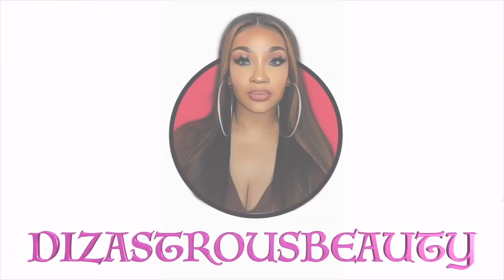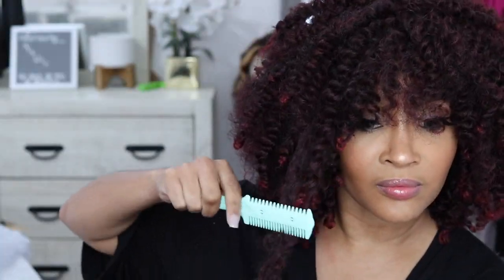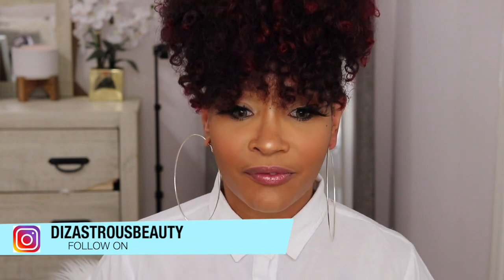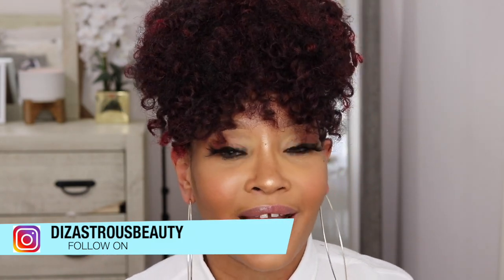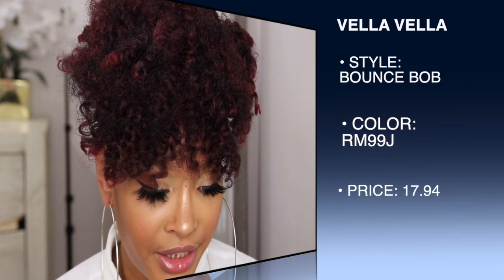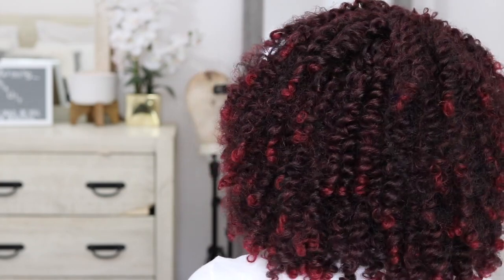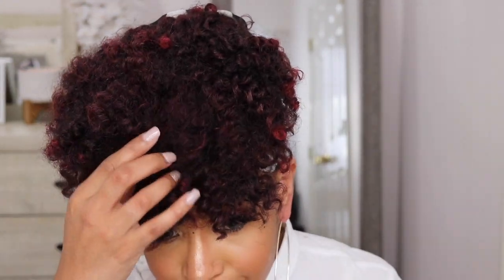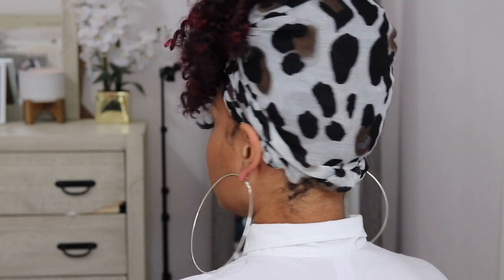WATCH ME STYLE THIS $17 CURLY SYNTHETIC WIG| FT. WEEZY WIG REVIEWS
PRICE: $17.94

COLOR: RM99J

IG & FB: DIZASTROUSBEAUTY
SC: HAIL2MZC